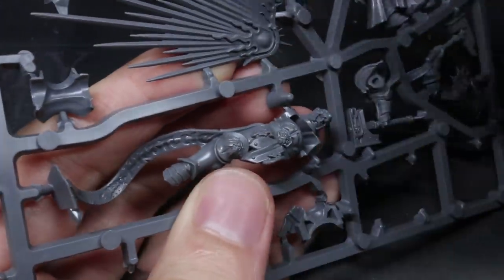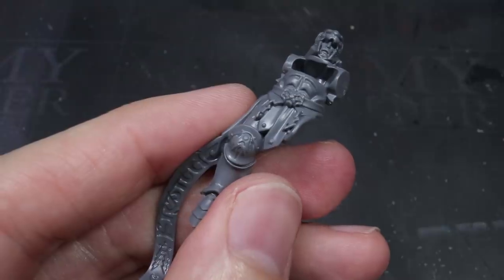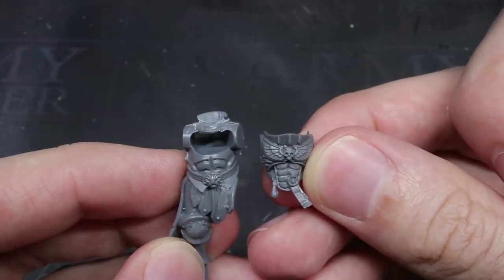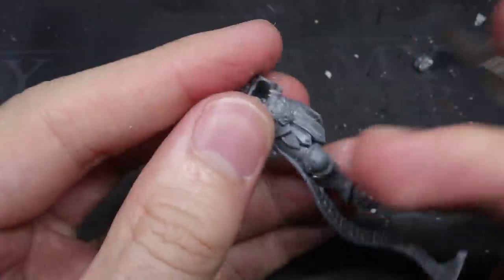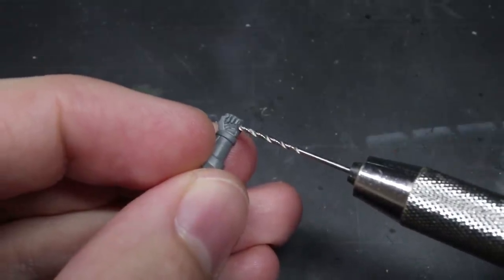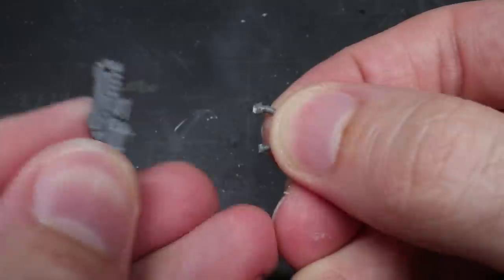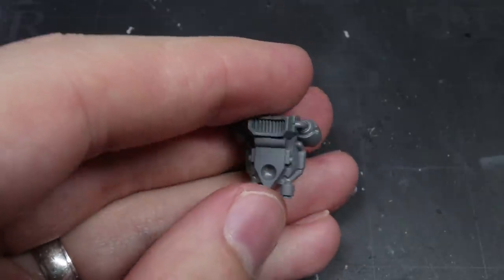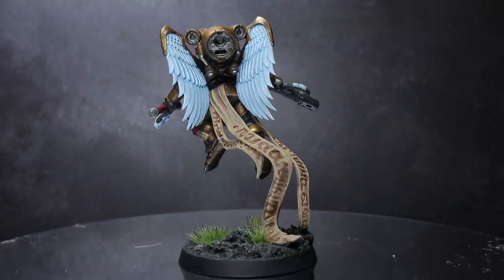Kitbashing Primaris Commander Dante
In this tutorial I show you how to you can kitbash your own Primaris version of Dante, commander of the Blood Angels

Conversion Equipment:
Plastic Magic Glue
Equipment Used -